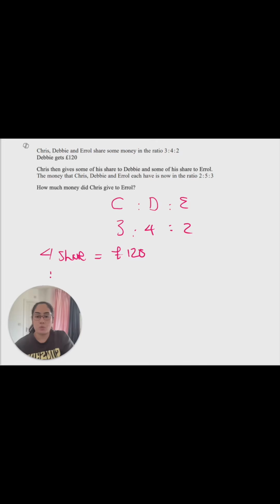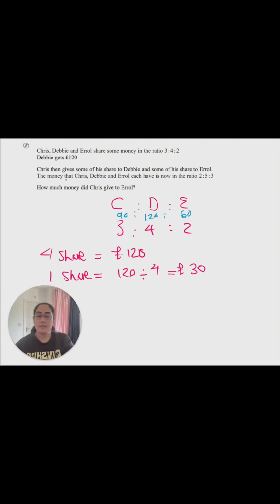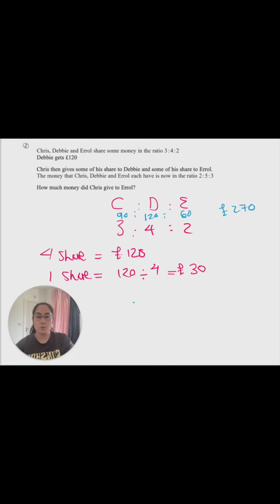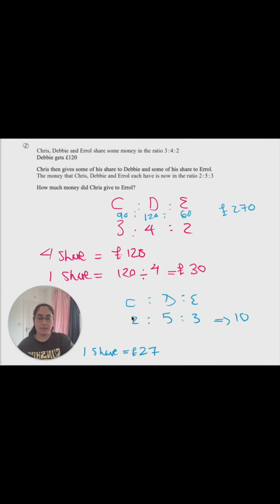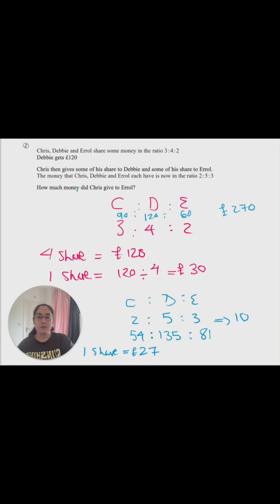GCSE Maths Paper 2: Ratio Question Explained | Higher Tier Calculator Walkthrough